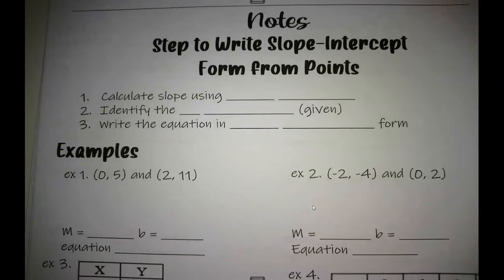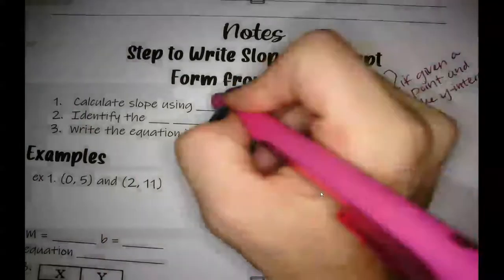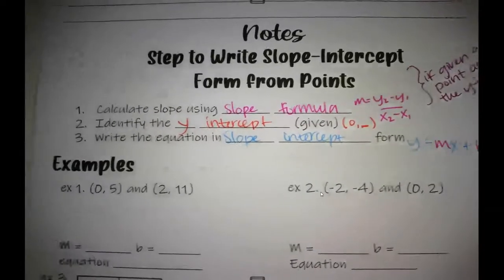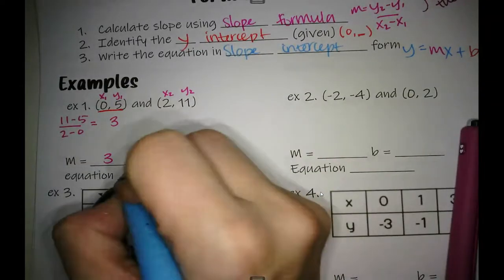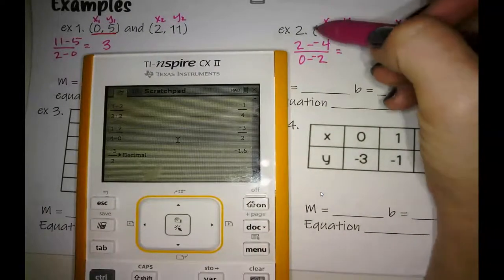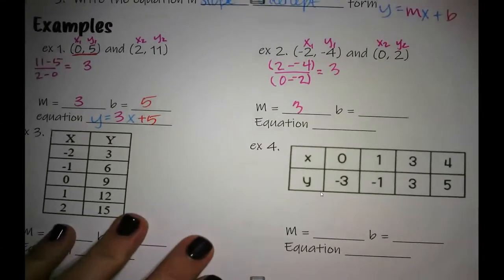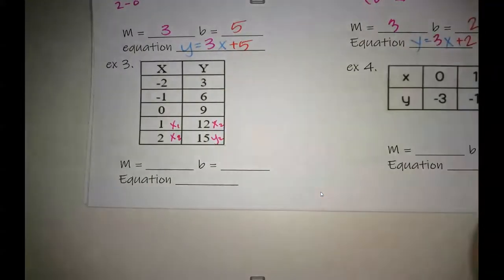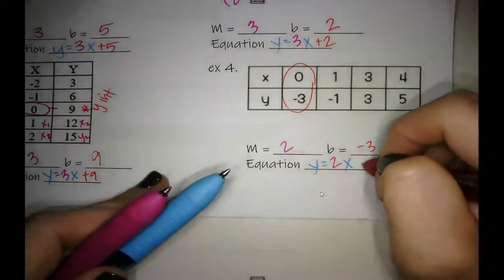Slope Intercept from Points